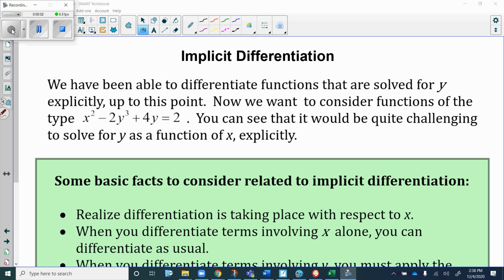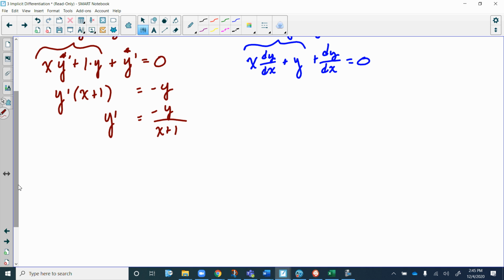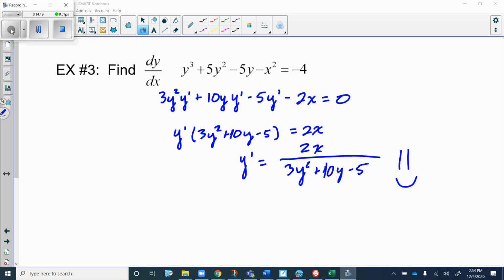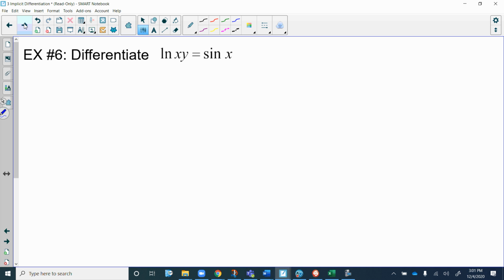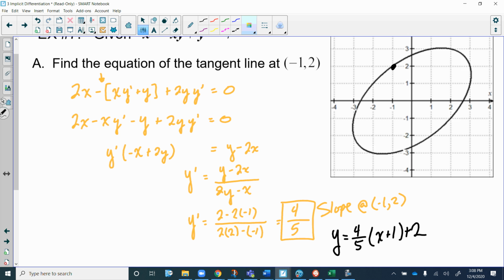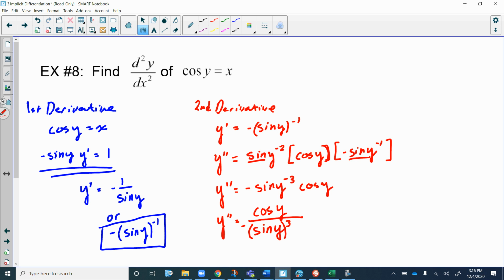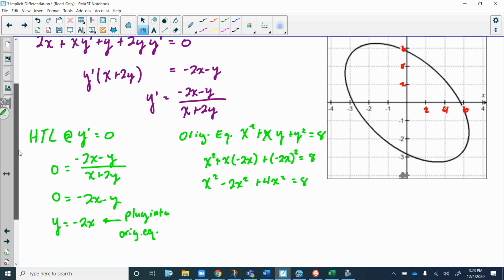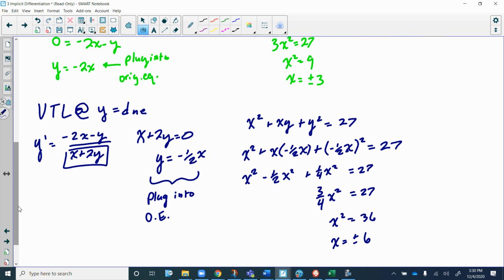3 3 Part 2 Implicit Differentiation